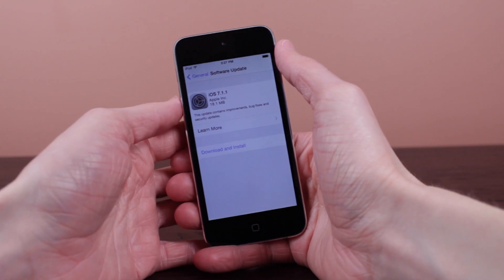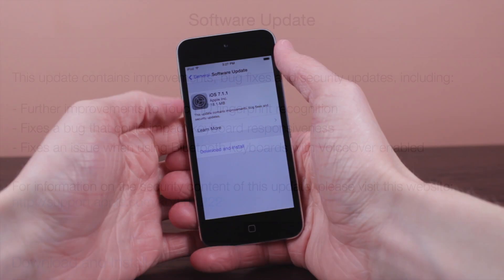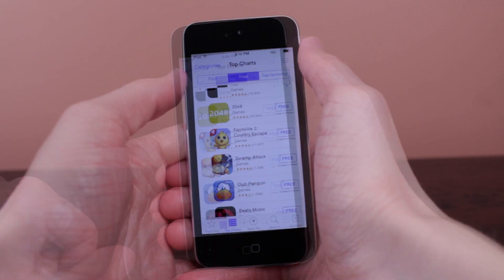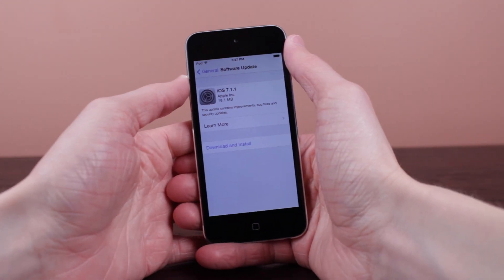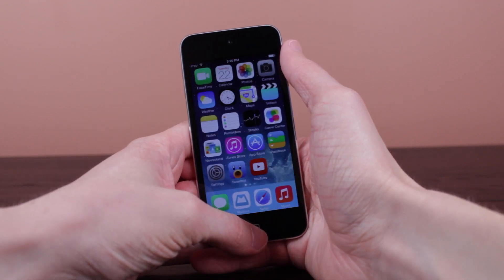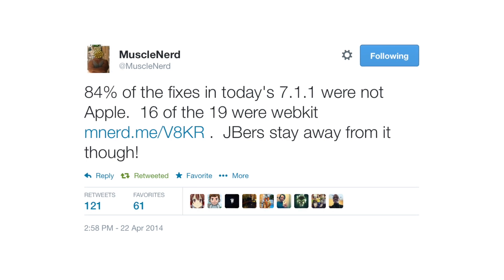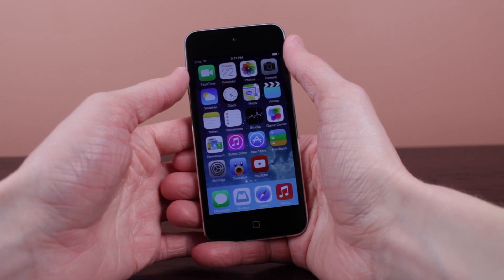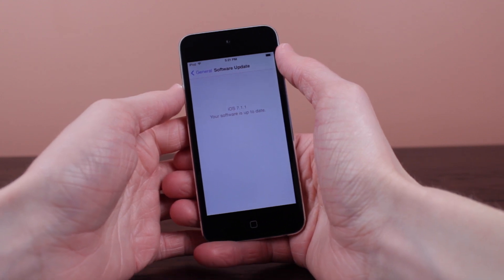iOS 7.1.1: App Store Changes, Touch ID Improvements, and More!